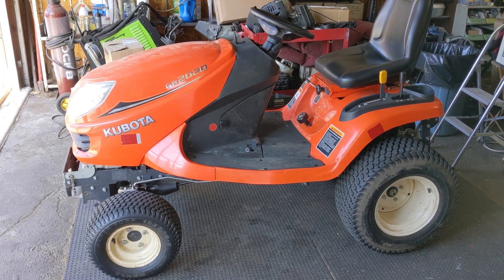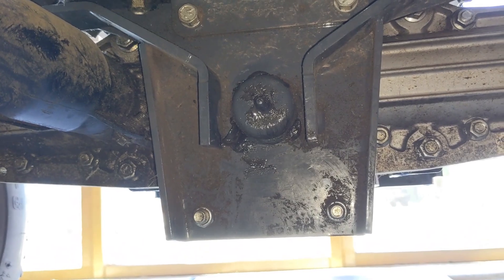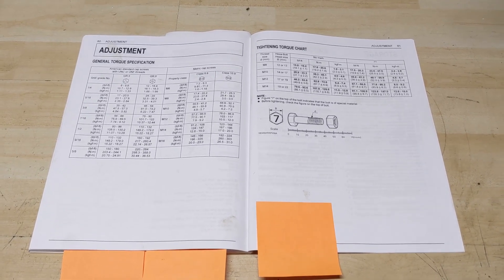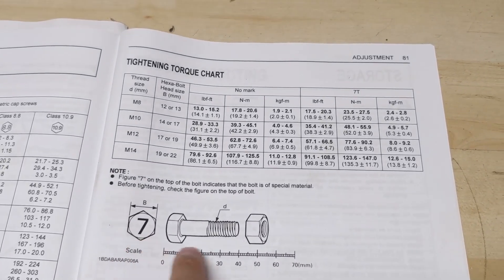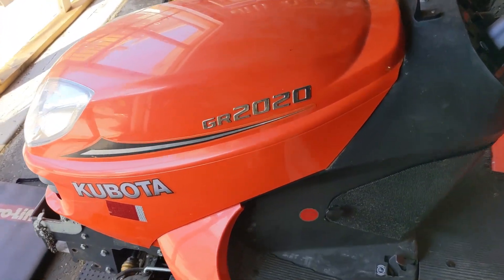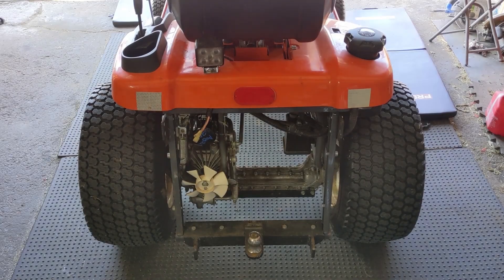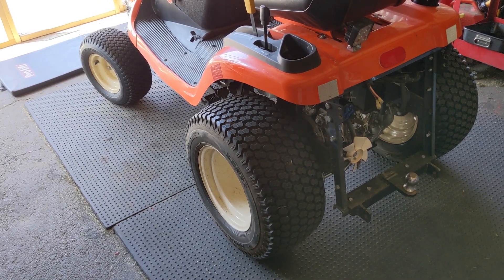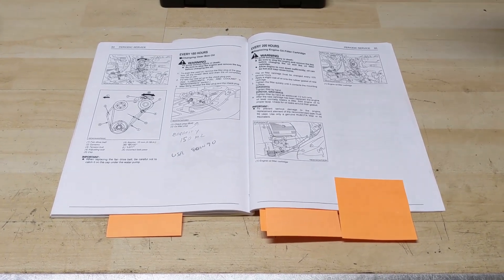Kubota GR2020 - Adjusting Front Axle Pivot and Explaining Glide Steer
Today we'll be Adjusting the Front Axle Pivot on this Kubota GR2020G Riding Lawn Tractor.

Follow the steps shown in this video. As per the manuals instructions, we torqued the front axle bolts marked with a number 7 on the head to 36lbs-ft of torque.

This mower is also equipped with "Glide Steer" which allows this 4x4 mower to turn similar to how a Zero-Turn riding lawn mower turns.

The clutches in the rear transmission are engaged by rods that connect to the front spindles. When you turn the steering wheel to the left for example, this rod is pushed back, engaging the Glide Steer lever on the left side of the transmission, which engages the clutch packs, and cuts power to that inner left wheel, allowing it to "slip."